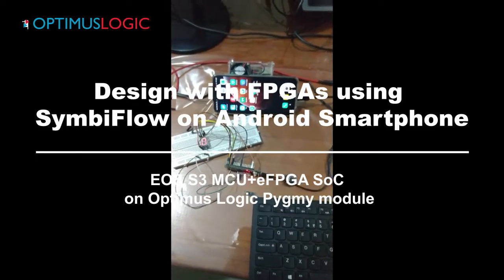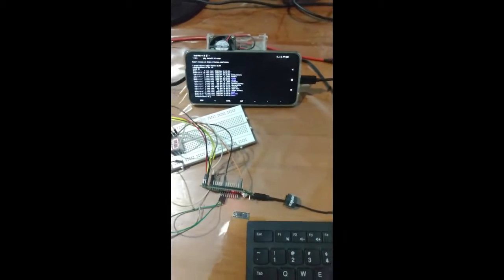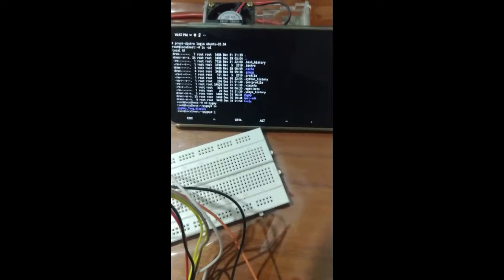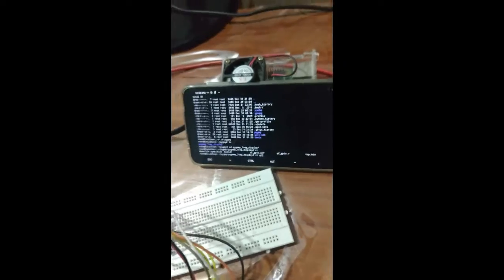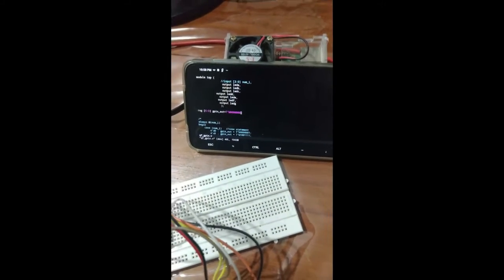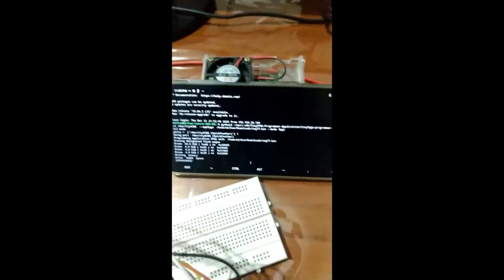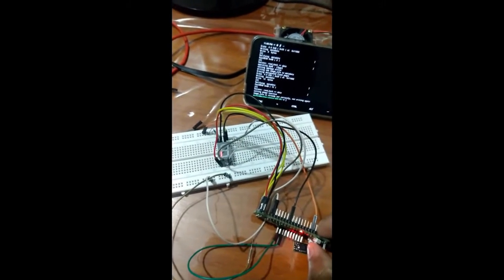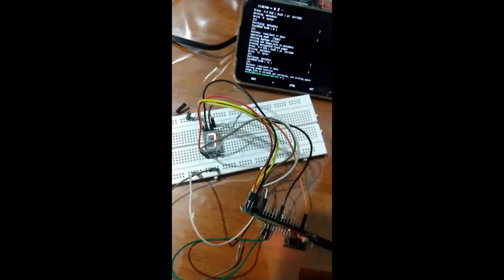pygmy on android termux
OptimusLogic-20210106.mp4